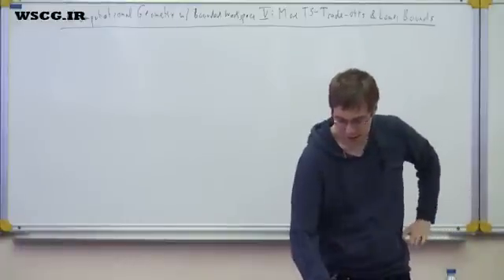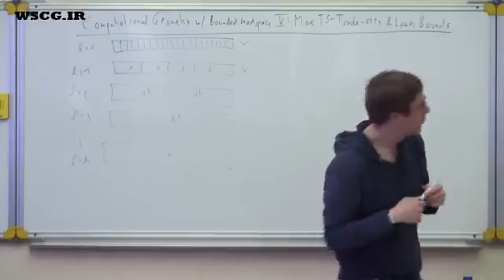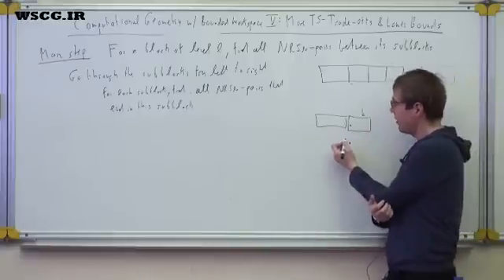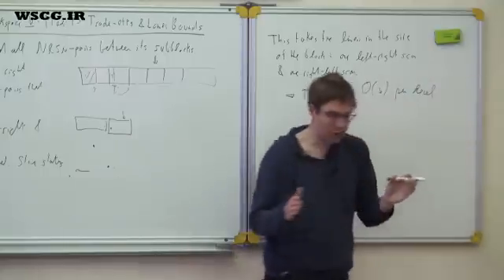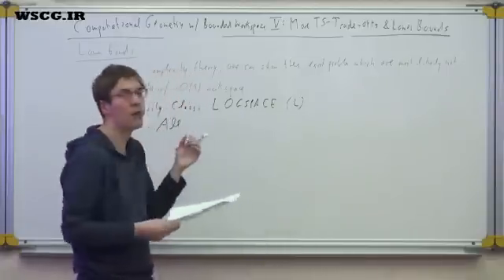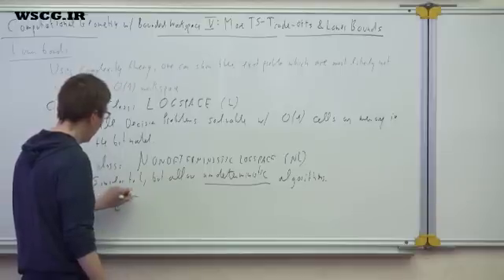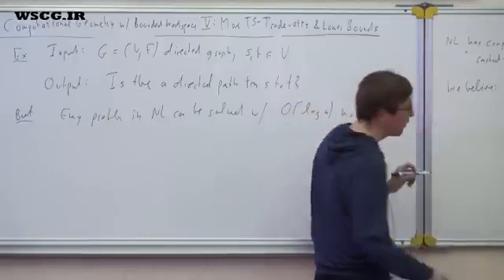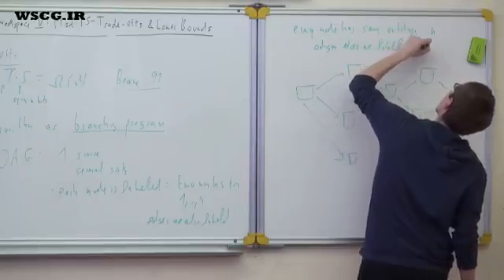The Eleventh Human Speech in Arabic received a lot of attention from the students